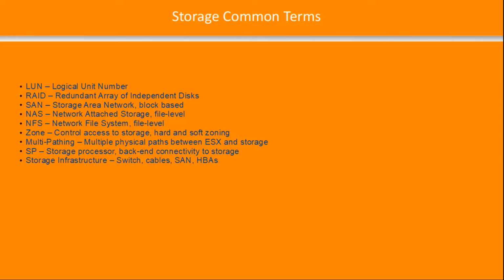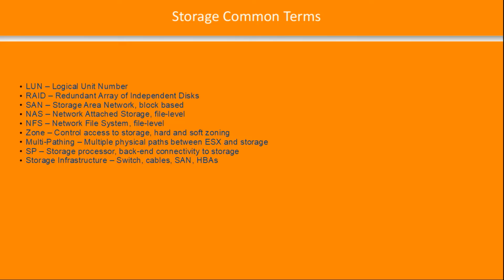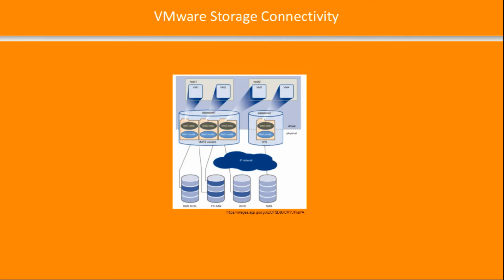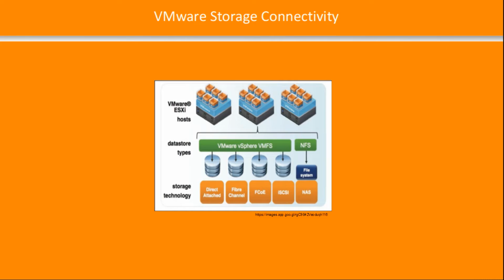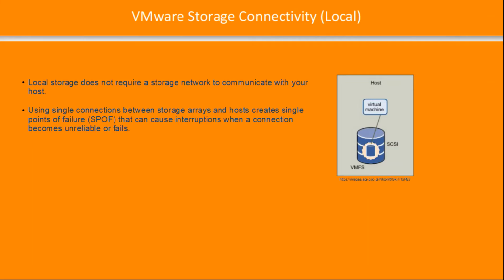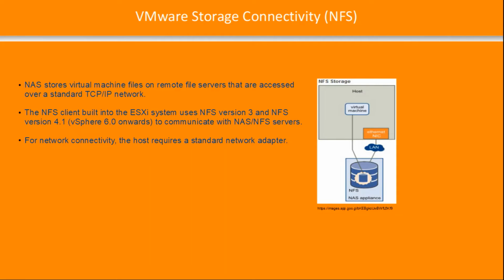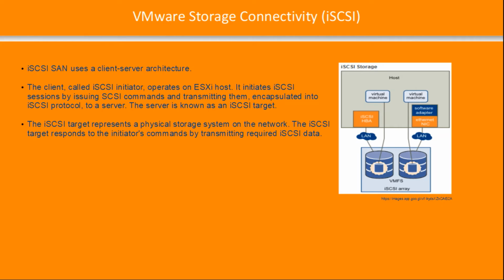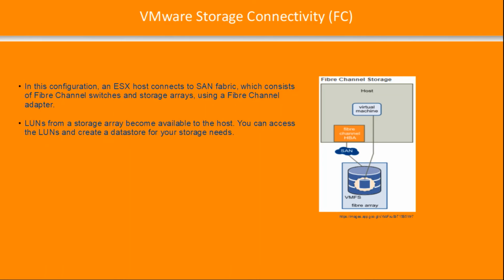VMware vSphere DataCenter Series - Storage Concepts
This tutorial discusses storage terms and concepts in detail, storage technologies, datastores types, storage design and connectivity options, direct storage, FC, iSCSI initiator and target concepts.